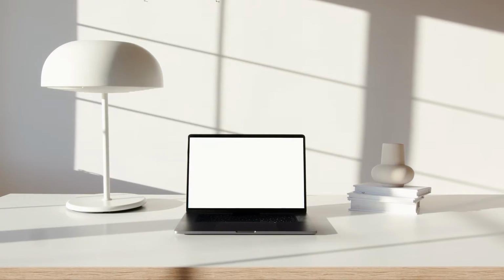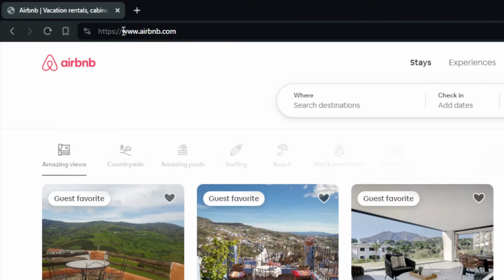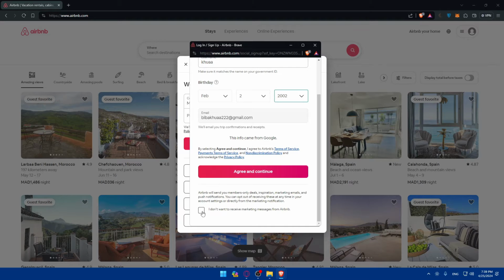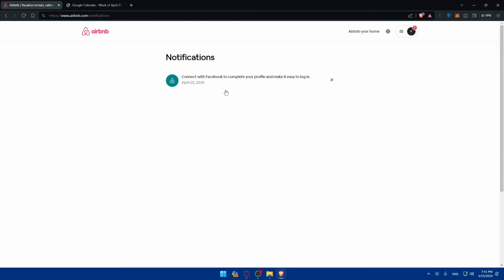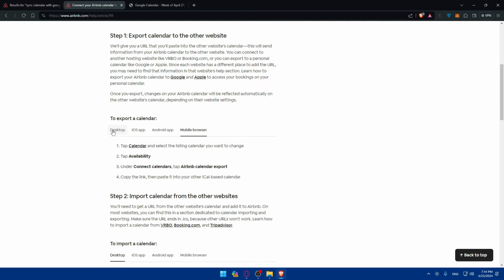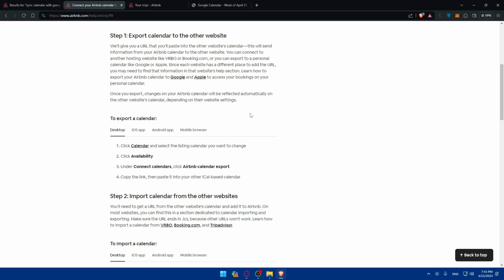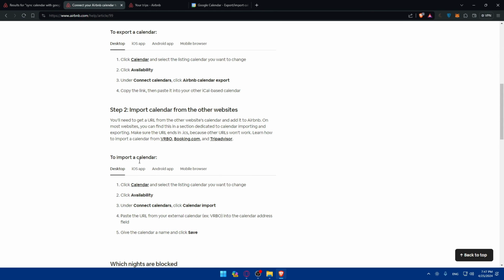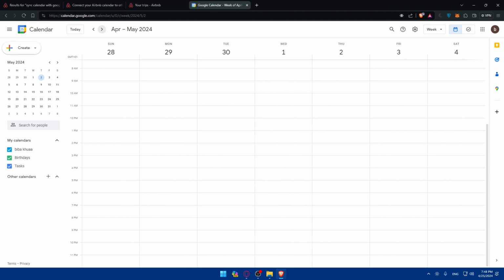How To Connect Airbnb To Google Calendar ! (Full Tutorial)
Today we talk about connect airbnb to google calendar,airbnb calendar sync,google calendar,airbnb hosting tips